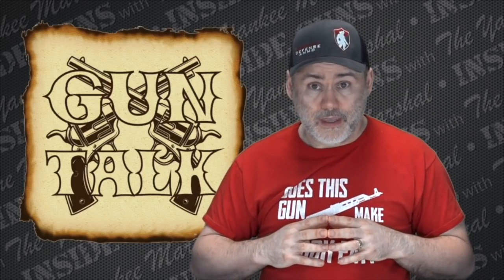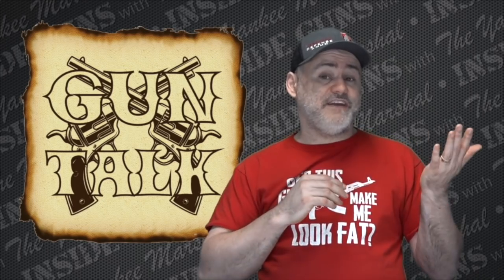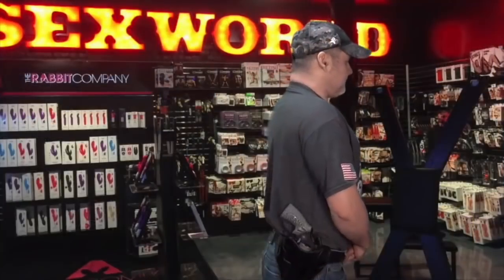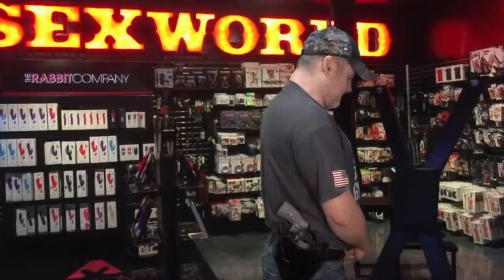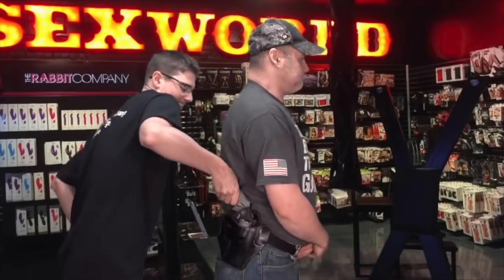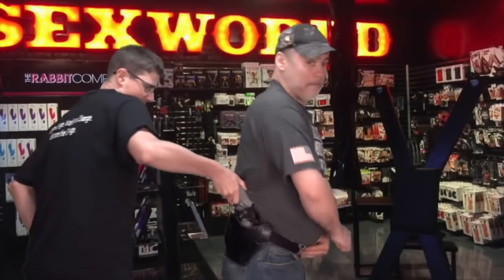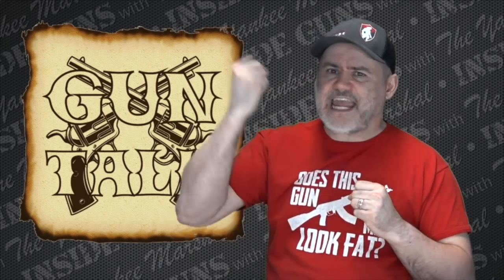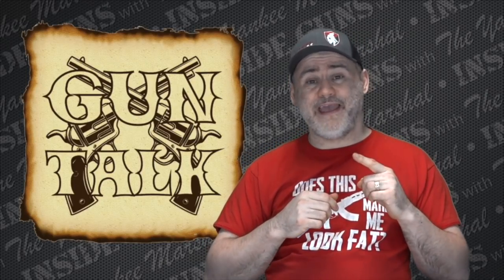Do You Need a Retention Holster to Safely Open Carry?